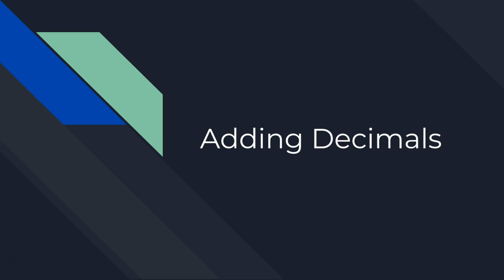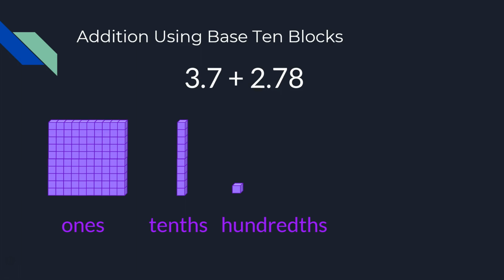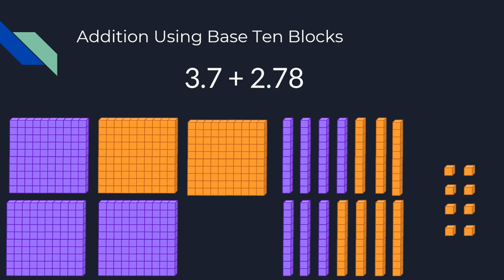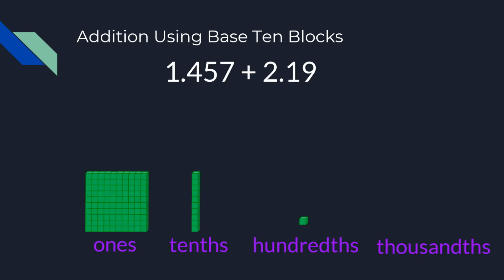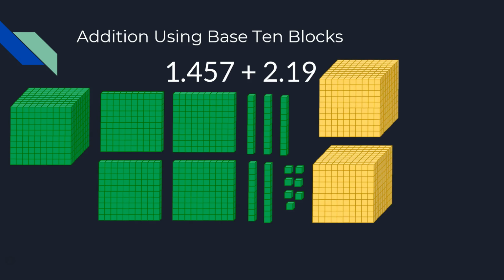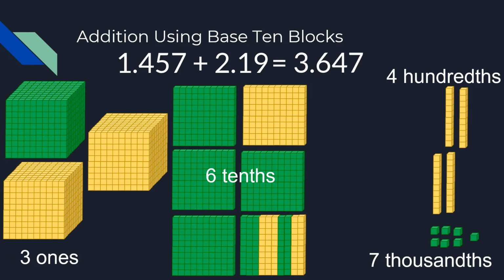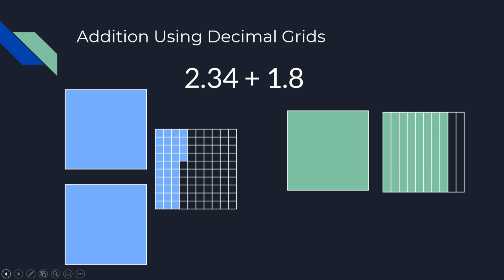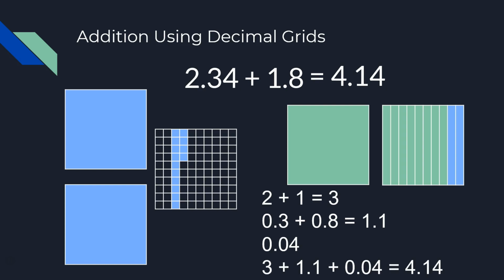Adding Decimals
This video is describes adding decimals with base ten blocks, decimal grids, and place value.